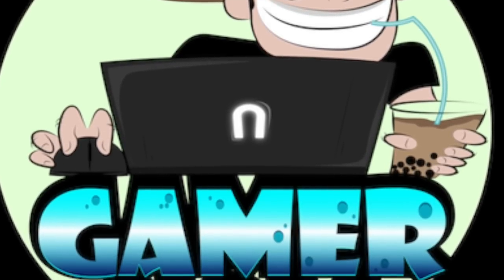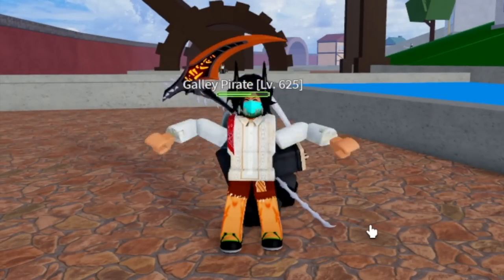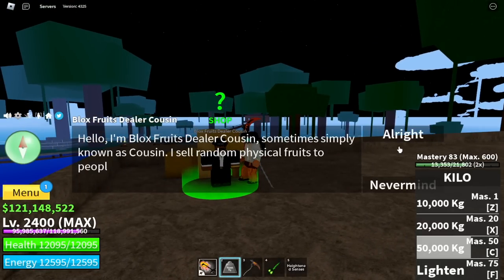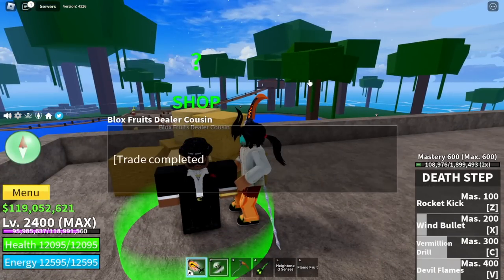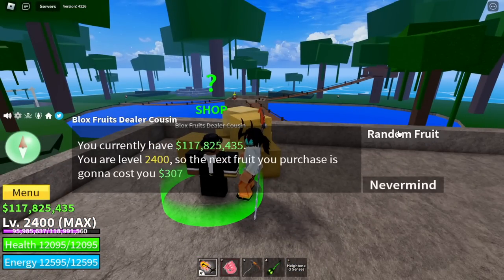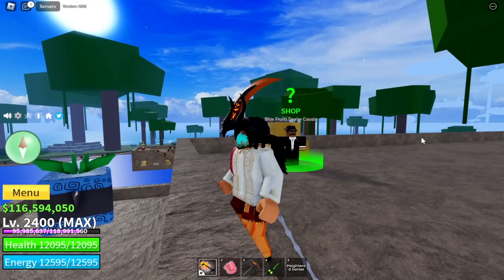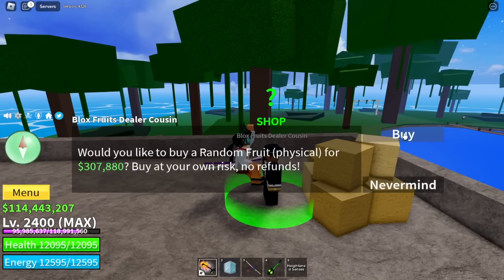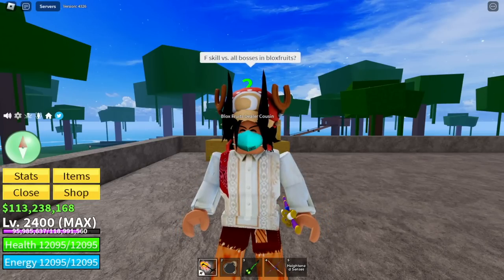Spent $10,000,000 to Get Leopard Fruit in Bloxfruits BUT..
I spent 10,000,000 to get the leopard fruit in Bloxfruits Roblox but is it enough?